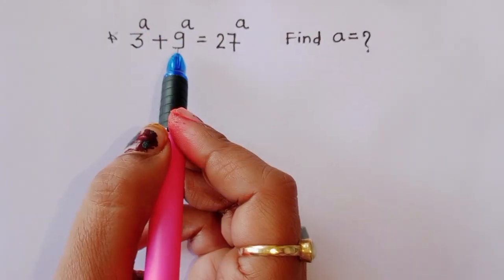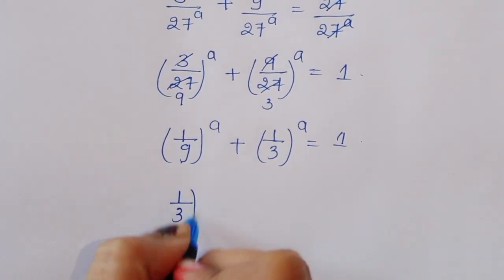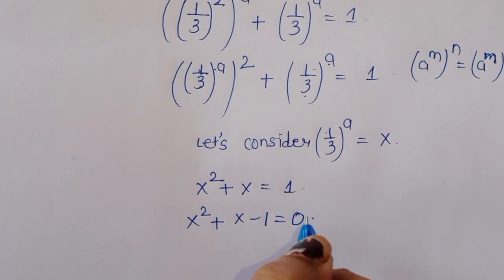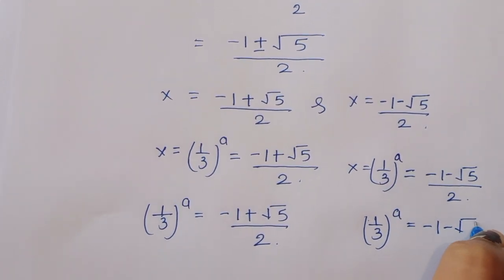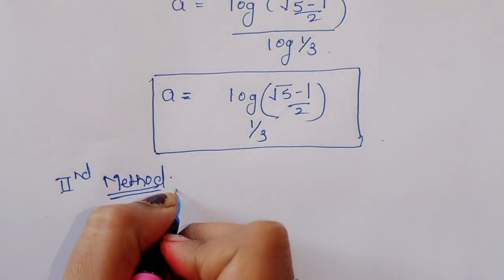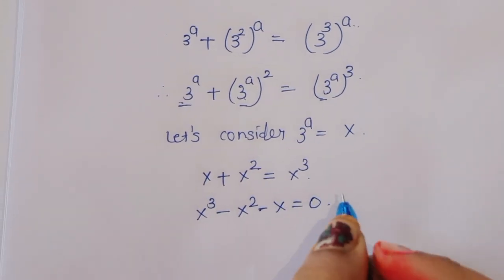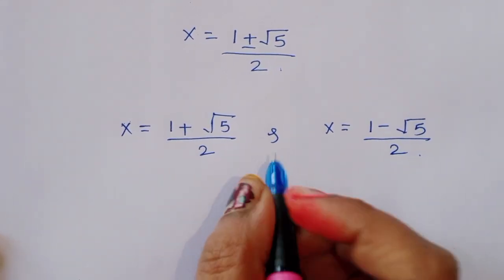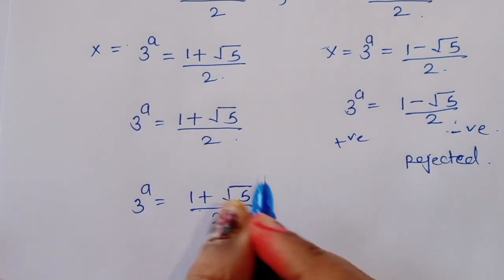Maths Olympiad | Nice Algebra Math Simplification। Find the Value of a =? Mamta maam